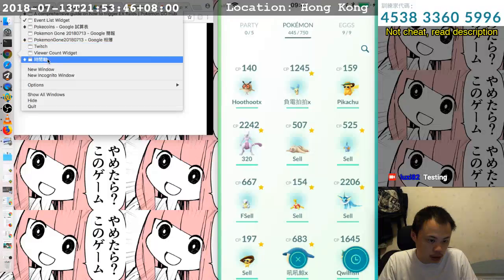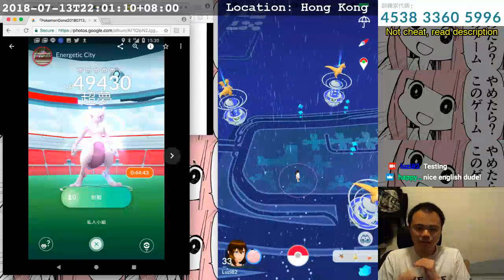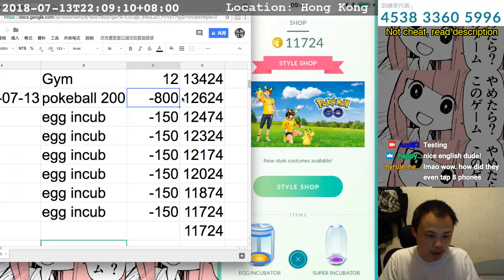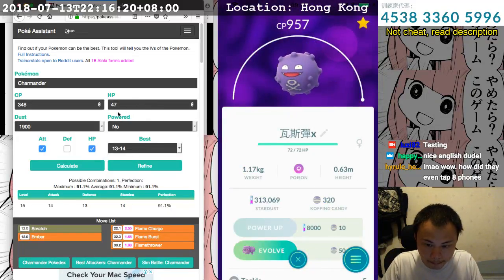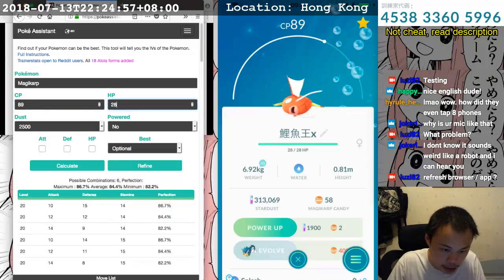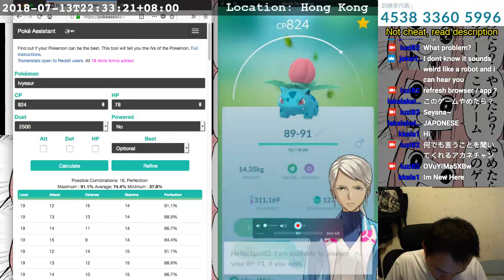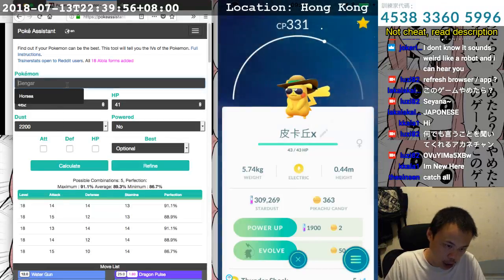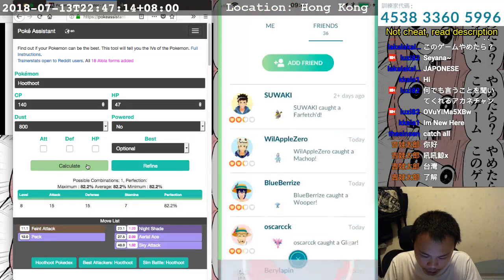Pokemon Gone, Money Gone / 2018-07-13